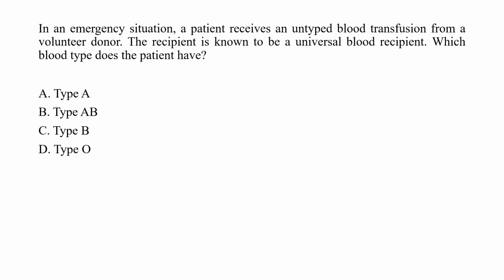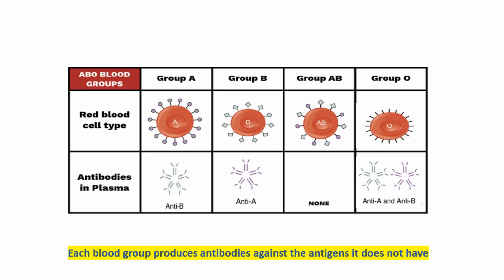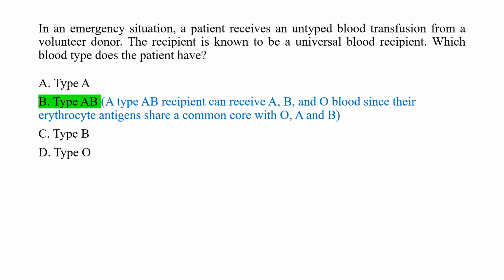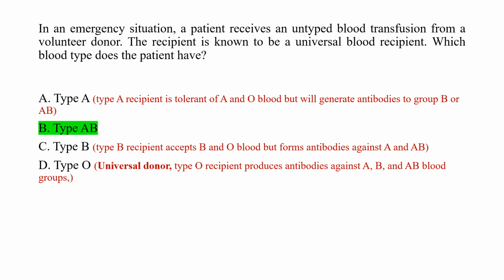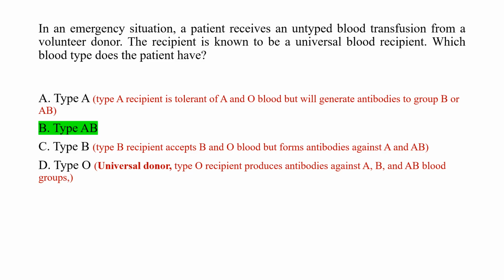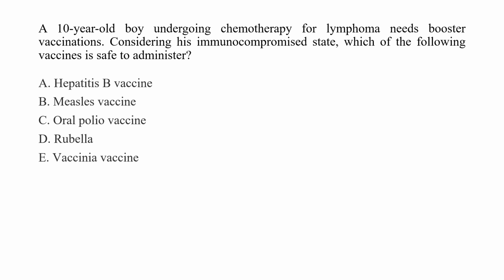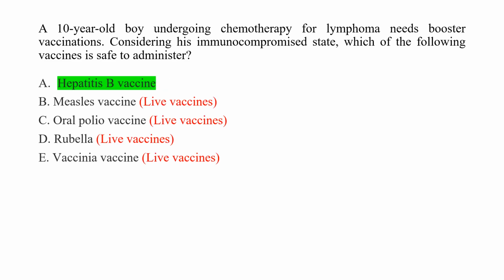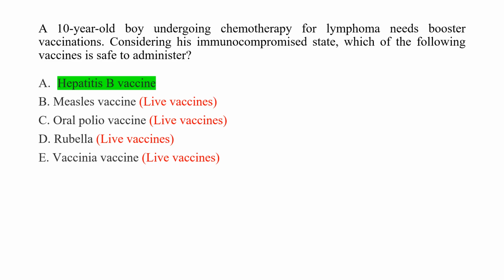USMLE Step 1 Questions and Answers with Rationale/ Immunology part 2